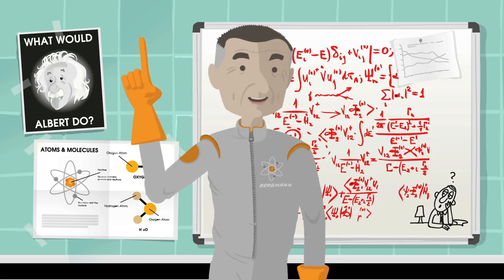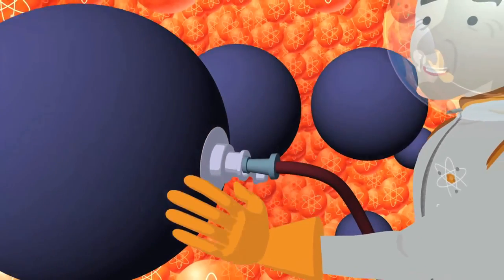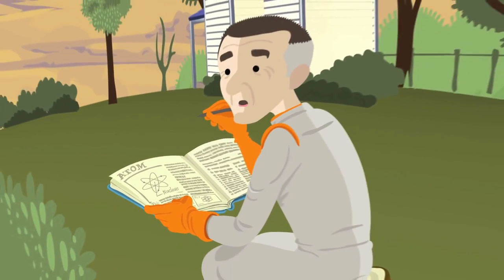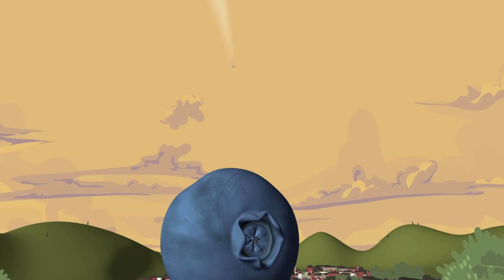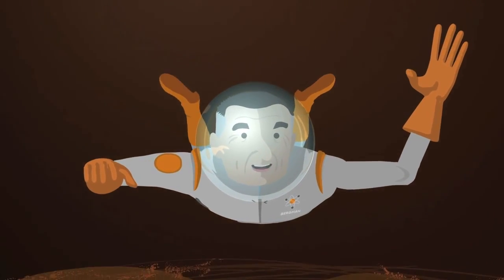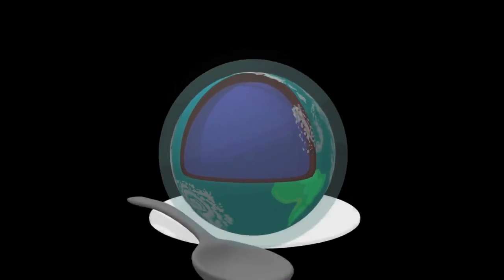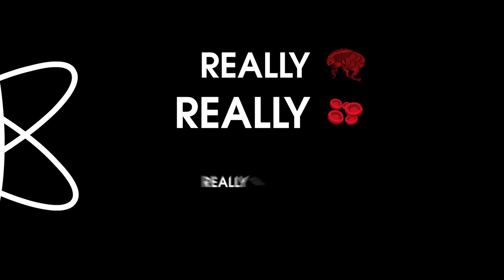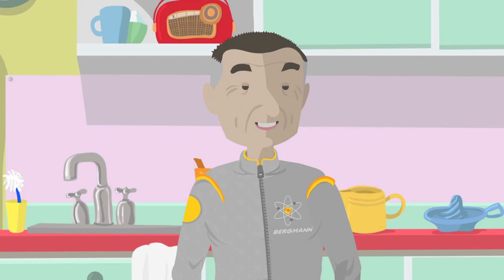Just How Small is an Atom?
Just how small are atoms? And what's inside them? The answers turn out to be astounding, even for those who think they know. This fast-paced animation uses .

Atoms are very weird. Wrapping your head around exactly how weird, is close to impossible – how can you describe something that is SO removed from humans .

We all know atom's are the basic building blocks of matter and that they are really, really small, but how small is an atom? Sources: .